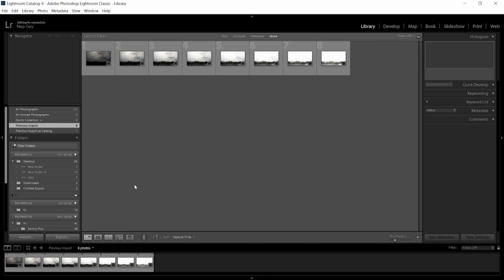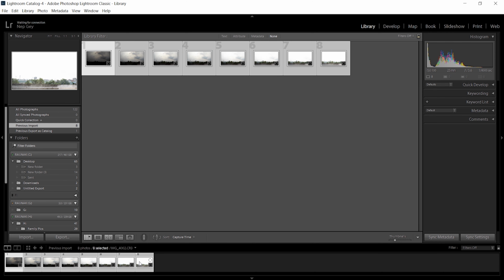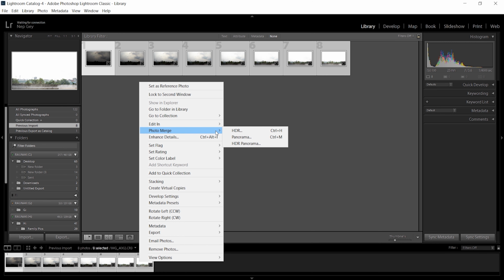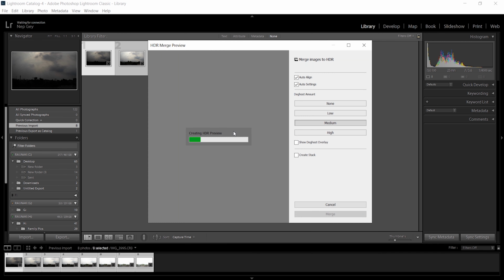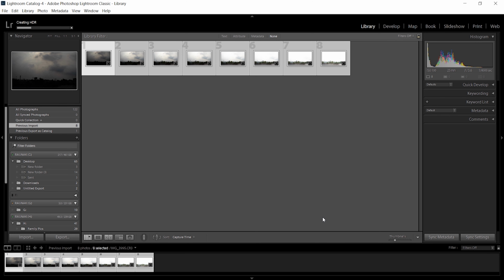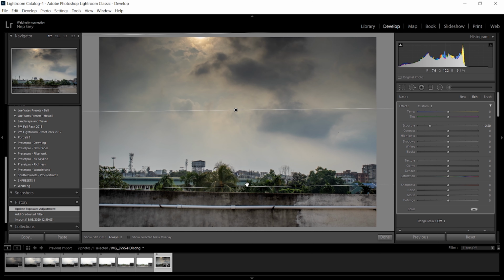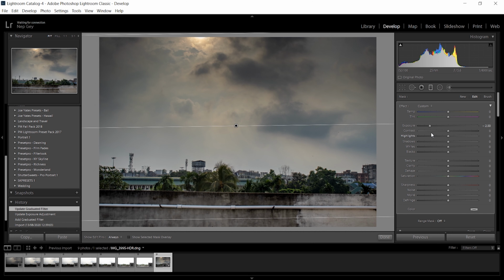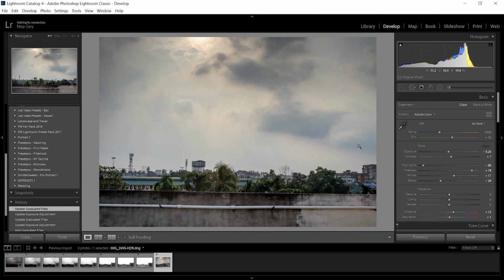HDR Photography Under 5 mins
In this video, I will show you how to do HDR(High Dynamic Range) Photography in a very easy way.

Gears I use (Global Region):
Camera I use
Primary Mic I use
Secondary Mic I use
50mm f/1.8
24mm f/2.8

Gears I use (India Only):
Camera I use
50mm f/1.8
24mm f/2.8